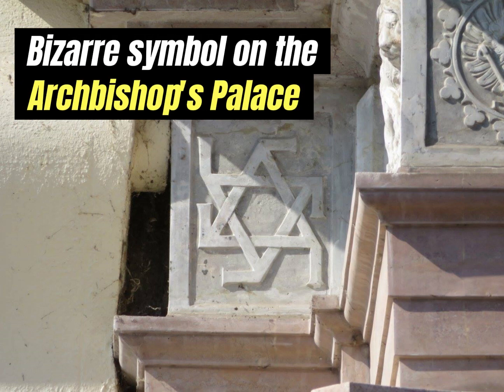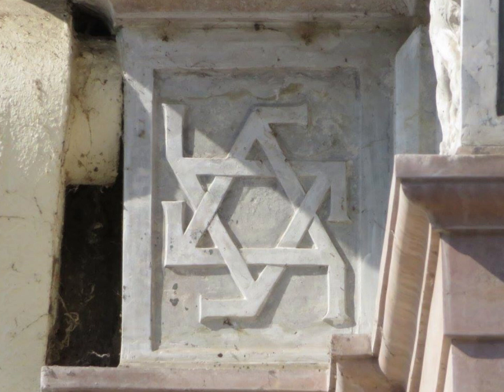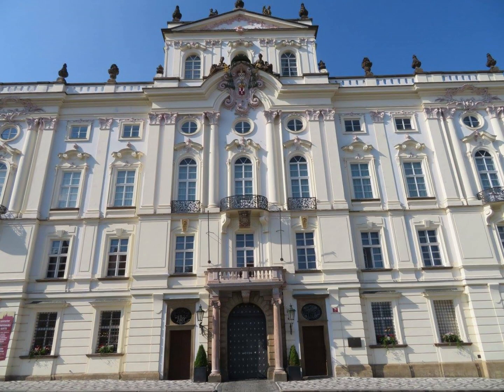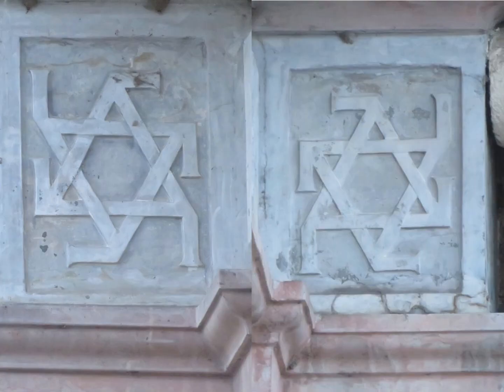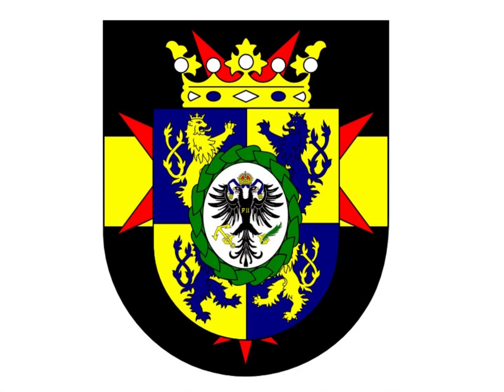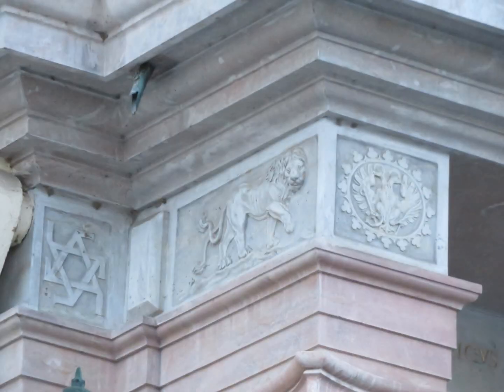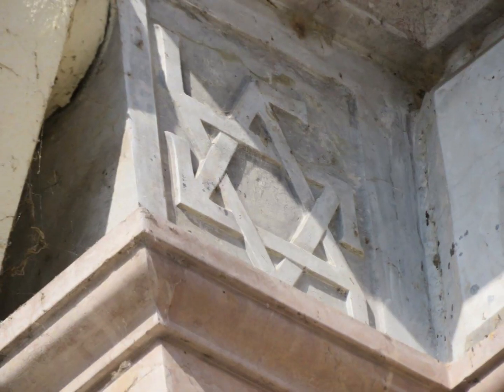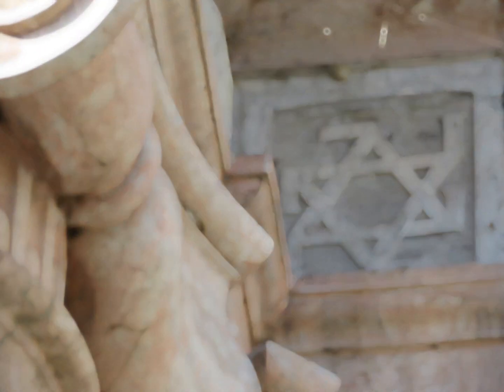Weird symbol on a Prague Palace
The symbol dates to the 1600s and is not linked to World War II.